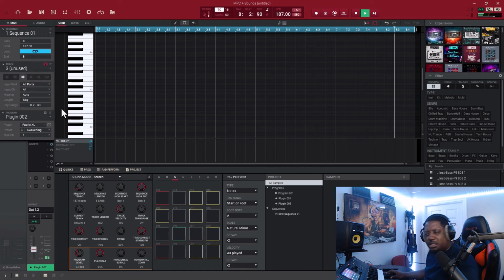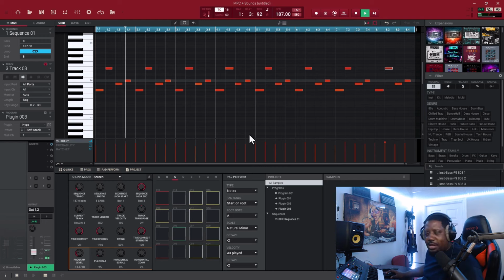How to Make Music on MPC Beats Software from Scratch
How to Make Music on MPC Beats Software from scratch. In this video I show how I make music on MPC beats Software with different vst. If you want to learn how to make music this video is for you. In my last video I did a high bpm and I like it so I will be using a high bpm for this video. i will be using a piano from fabric xl. Different  Vst was used and when I was about to add the bass. Thats where it went down hill. The MPC software crashed on me.

00:00 Intro
01:03 First sound
02:16 second sound
04:04 Strings
06:34 Bass